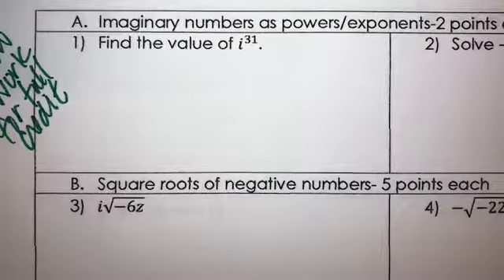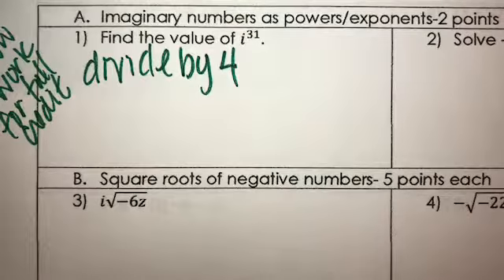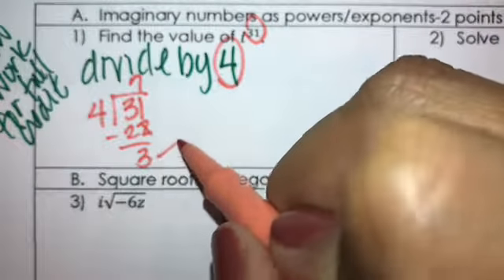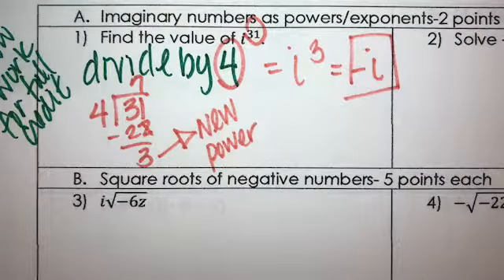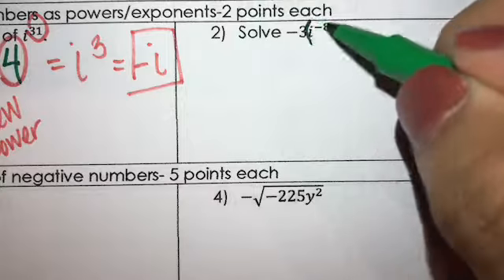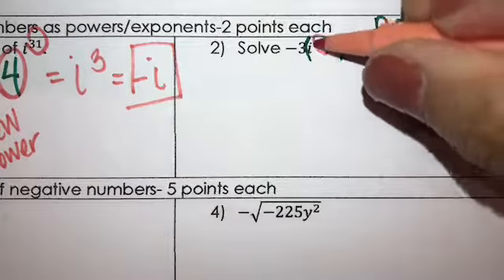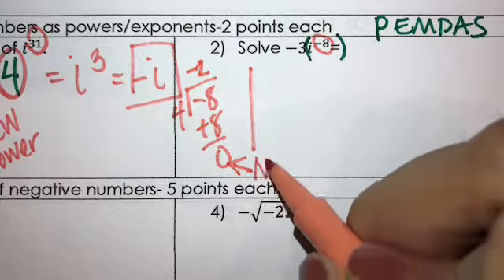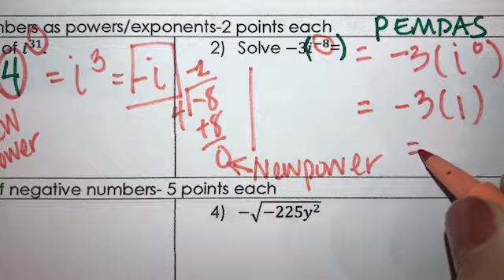A imaginary numbers as powers exponents